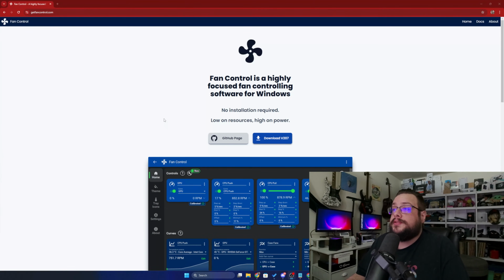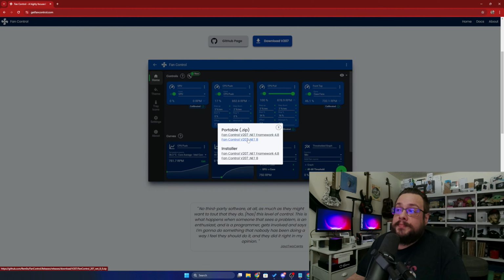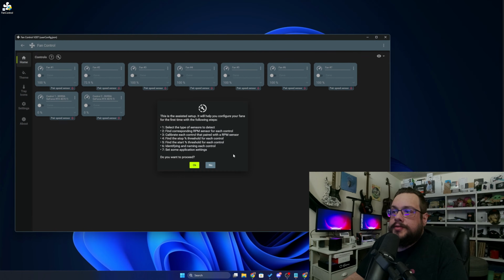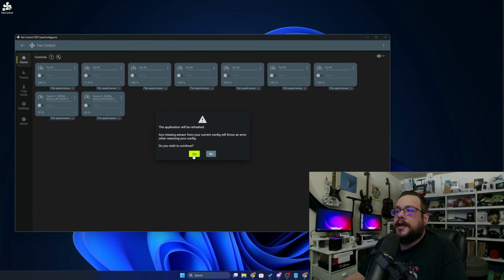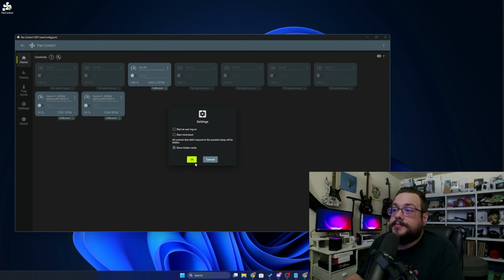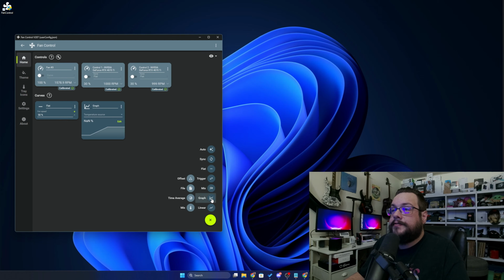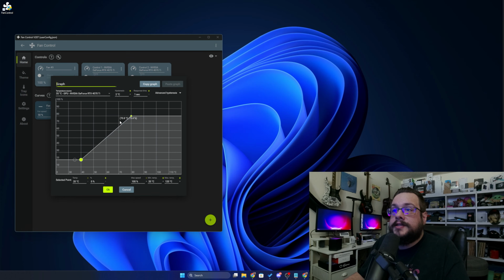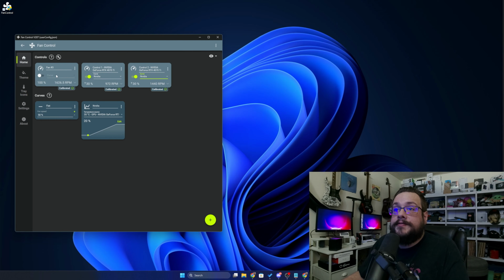How to Set Up GetFanControl – Universal Fan Control Made Easy!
In this video, we walk you through setting up GetFanControl, an easy-to-use universal fan control software for PC. GetFanControl provides a clean, simple interface to help you manage and customize your computer’s fan speeds, no matter the build or brand. We’ll show you step-by-step how to download, install, and configure GetFanControl, giving you full control over cooling performance, noise levels, and fan response settings. Perfect for beginners and enthusiasts alike, this tool ensures your PC runs efficiently and stays cool!